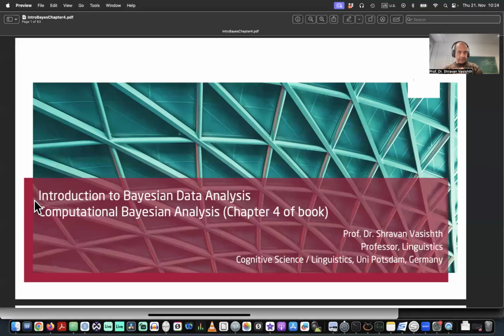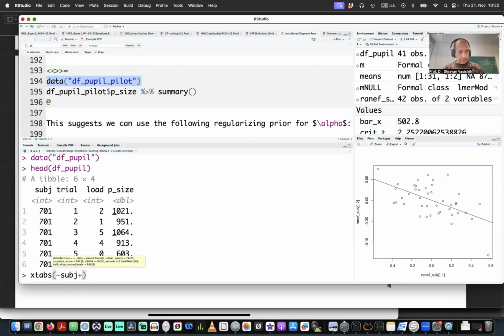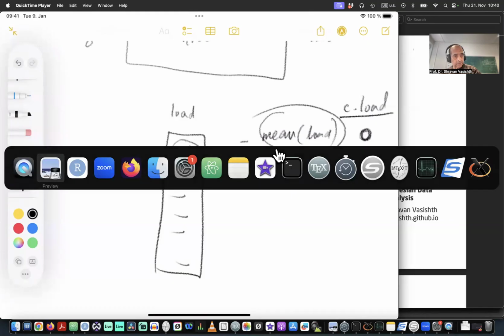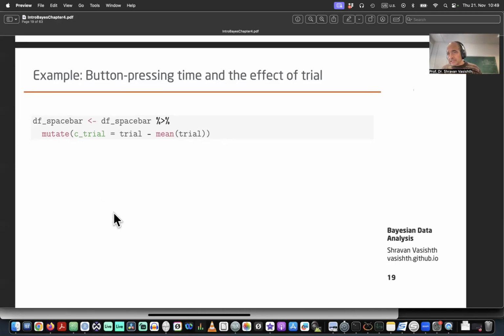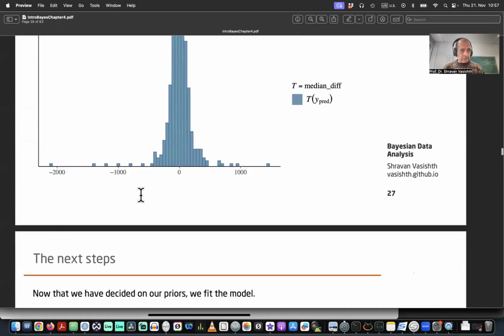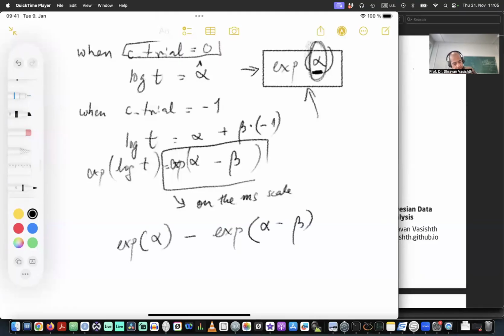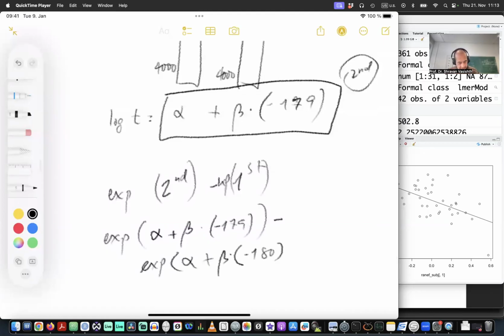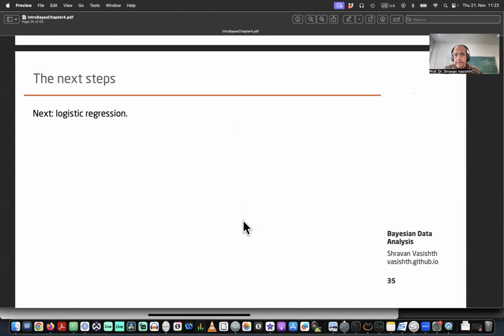Bayes 1 WI24-25 Chapter 4 Part 1/2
Part 1/2 of lecture on Chapter 4 of Introduction to Bayesian Data Analysis for Cognitive Science.Lecture for chapter 4 of the textbook code for the book package for the data-sets home page: vasishth.github.io